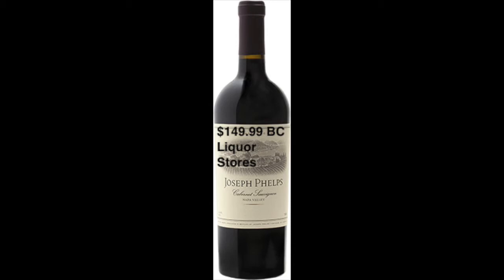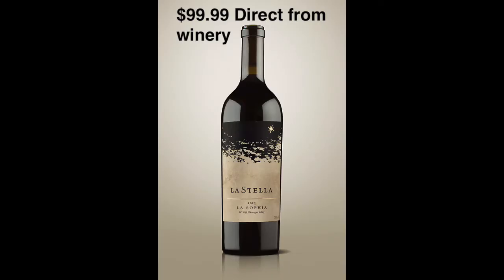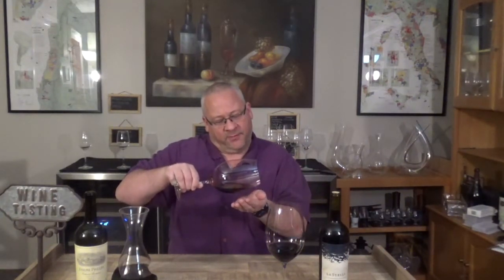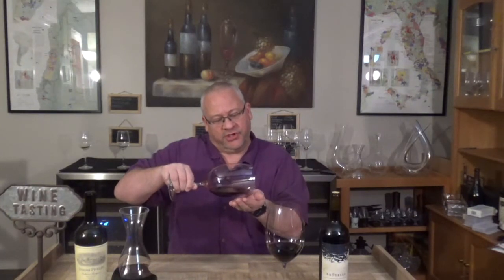Huge WineR Volume 49: BC vs the World, Episode 10!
BC's La Stella La Sophia 2013 Cabernet Sauvignon takes on a big boy from Napa Valley, Joseph Phelps. Can it stand up? Find out!